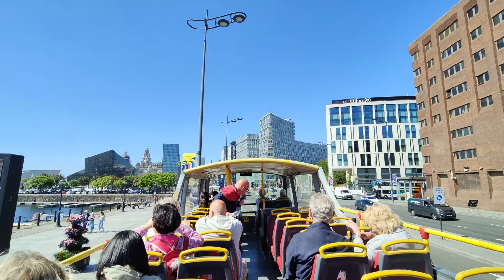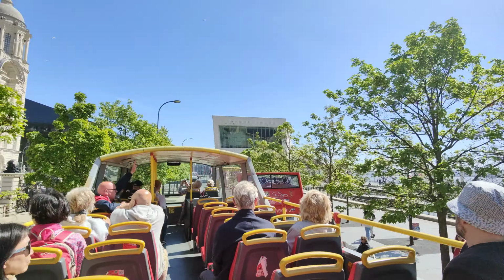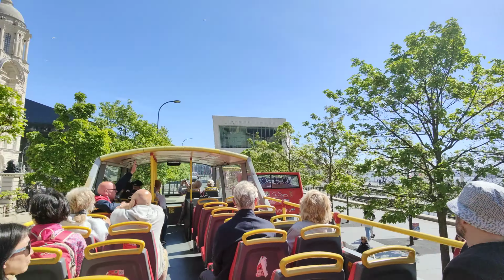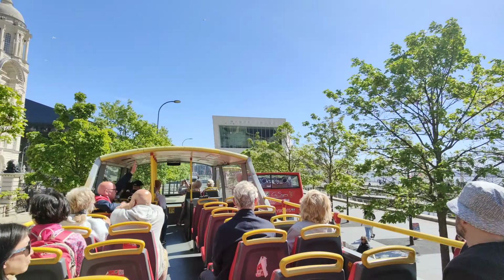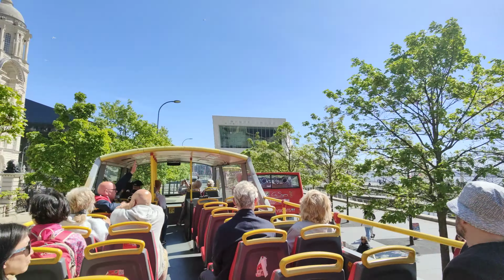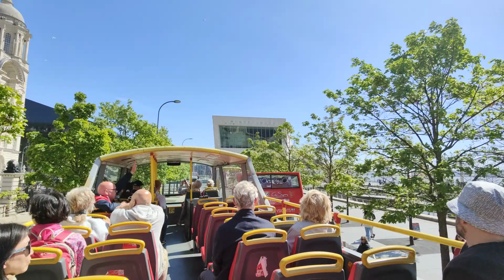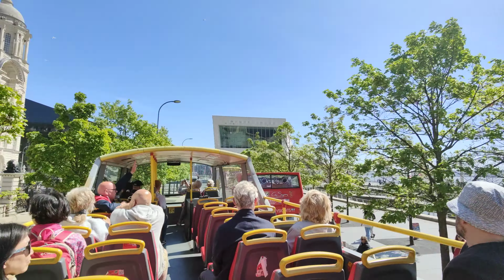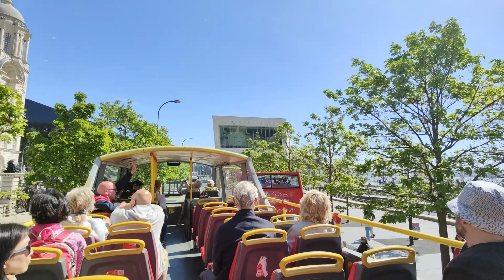Liverpool City Sightseeing Bus Tour